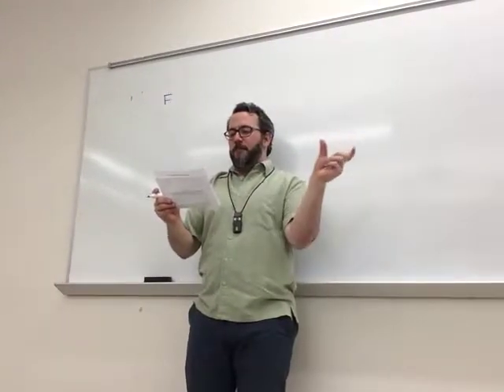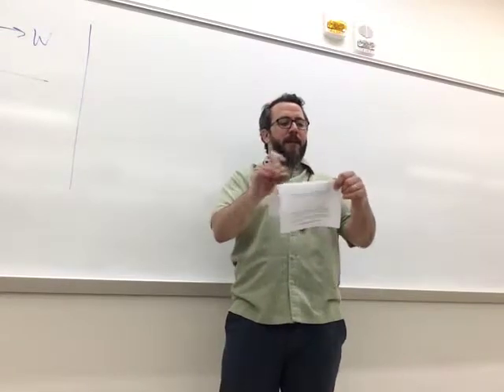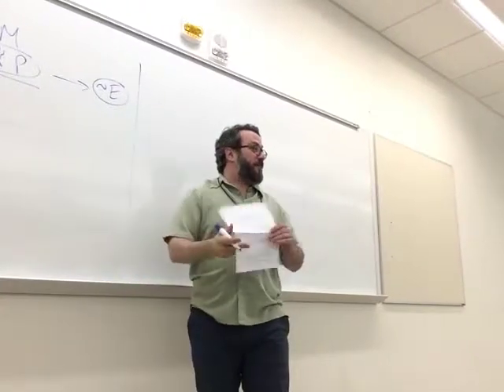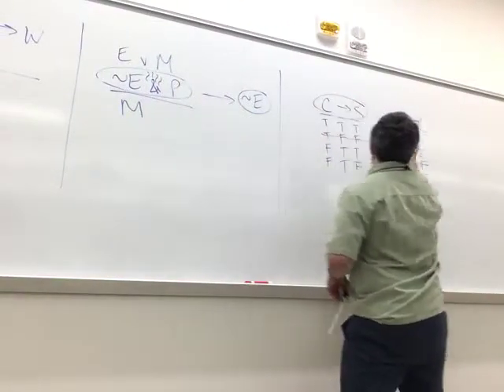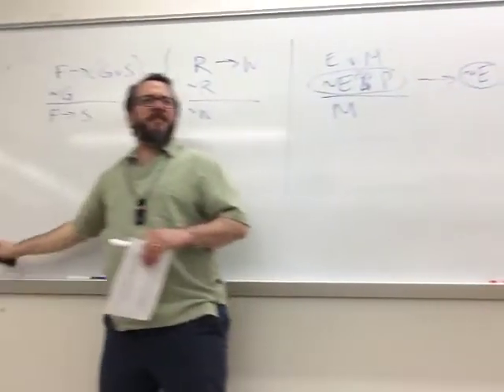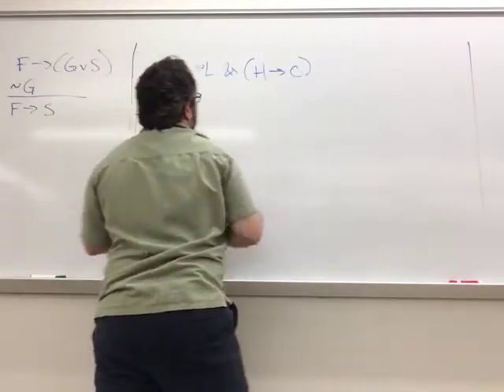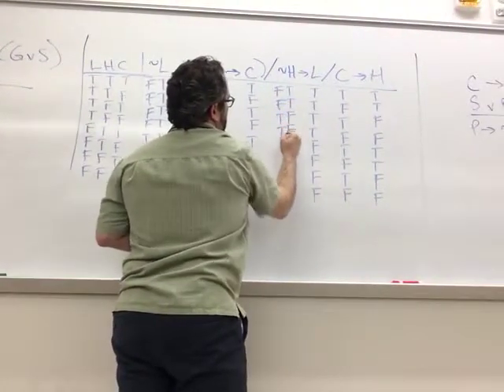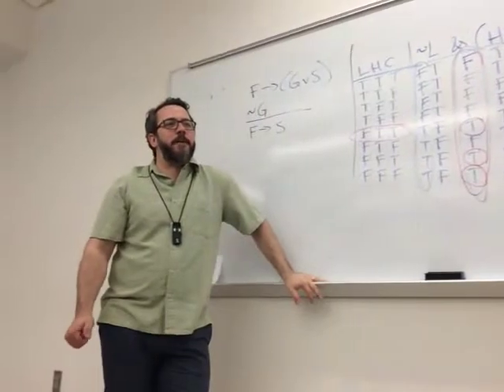Truth Tables and Natural Language Arguments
More practice using truth tables, this time while translating from natural language arguments to formal language ones.